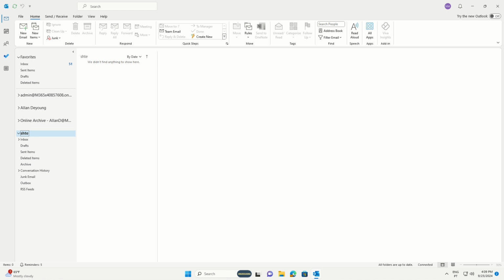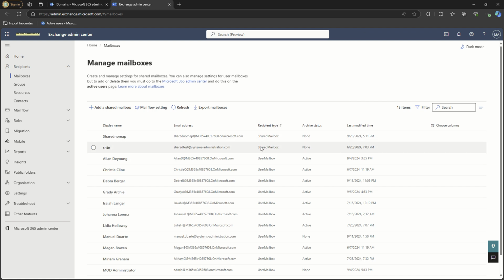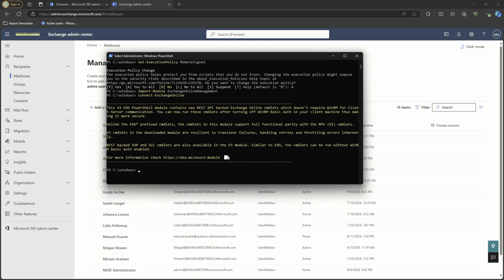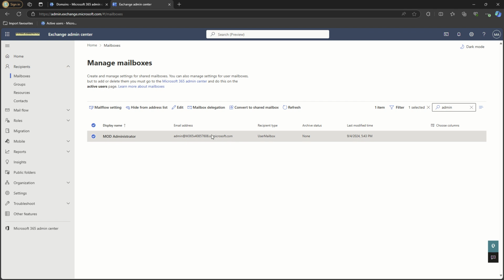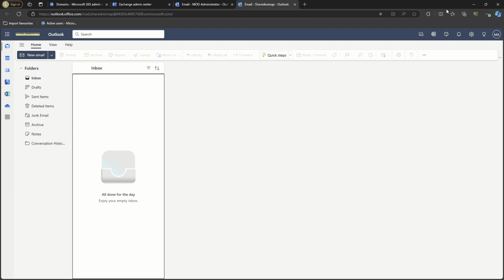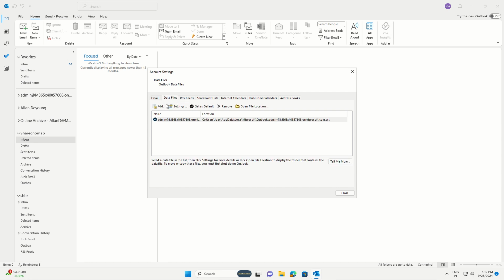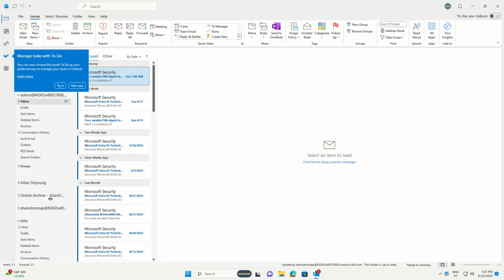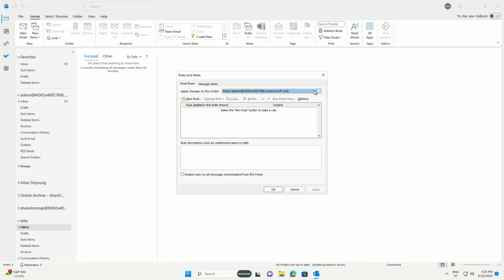Microsoft 365-Shared Mailbox as full access with and without automapping, secondary Exchange account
**Training Session: Managing Shared Mailboxes in Outlook**

**Overview:**
Today, we will cover the three types of use and how to add a shared mailbox in Outlook. This includes:
- Full access with automapping
- Full access without automapping
- Secondary Exchange account

**PowerShell Commands:**
To access PowerShell, you will need to run the following commands:

1. Set the execution policy to unrestricted:

   Set-ExecutionPolicy Unrestricted

2. Set the execution policy to RemoteSigned:

   Set-ExecutionPolicy RemoteSigned

3. Import the Exchange Online Management module:

   Import-Module ExchangeOnlineManagement

4. Connect to Exchange Online:

   Connect-ExchangeOnline

5. Give the premission

  Add-MailboxPermission -Identity "MailboxIdentity" -User "UserIdentity" -AccessRights FullAccess -AutoMapping $false